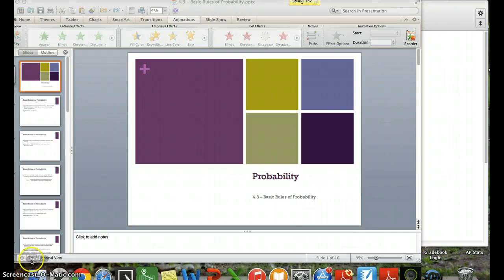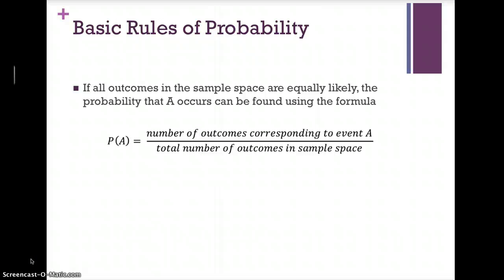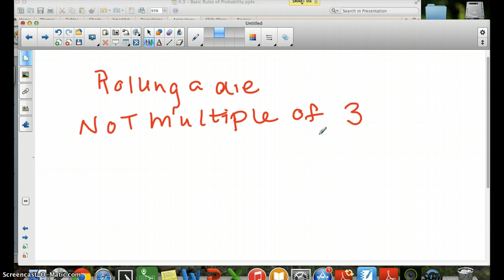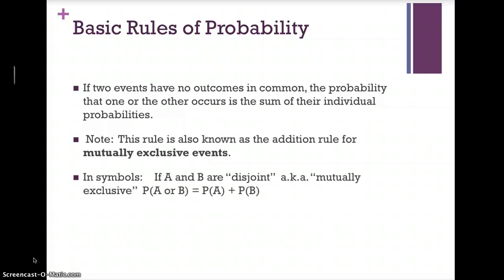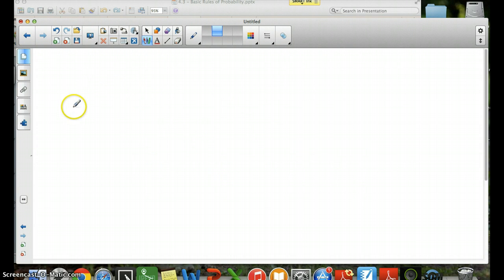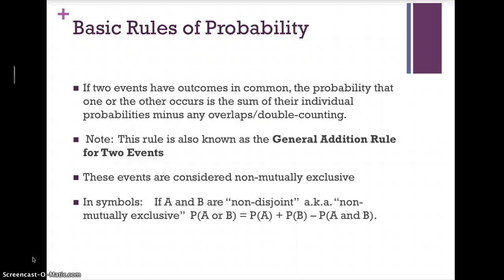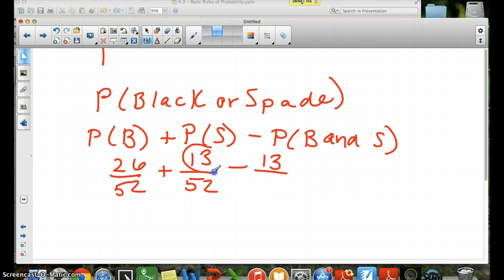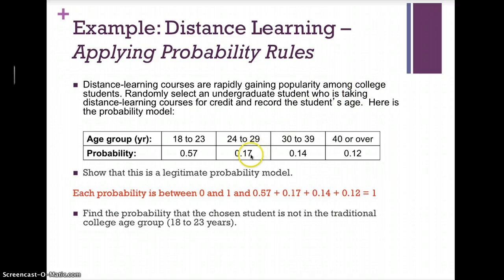4.3 - Basic Rules of Probability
Probability - Basic Rules of Probability